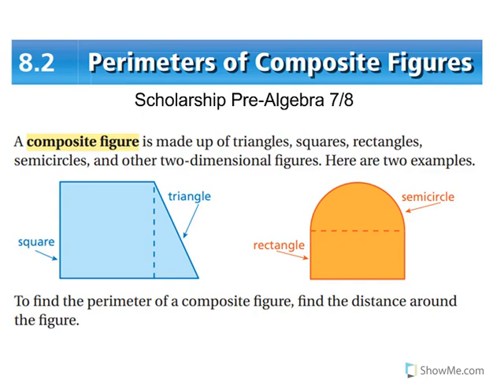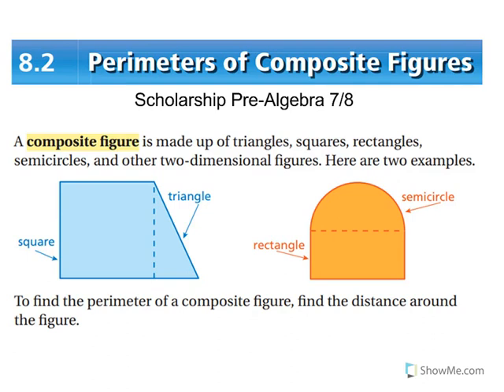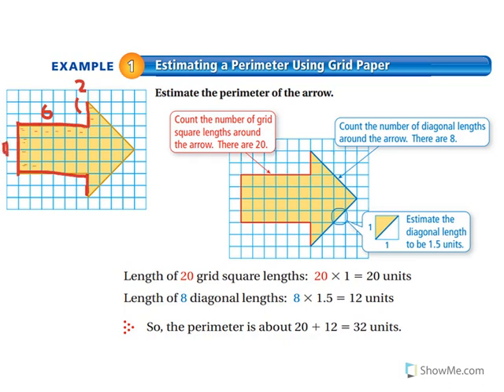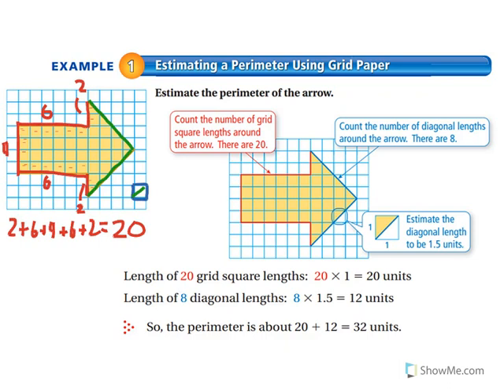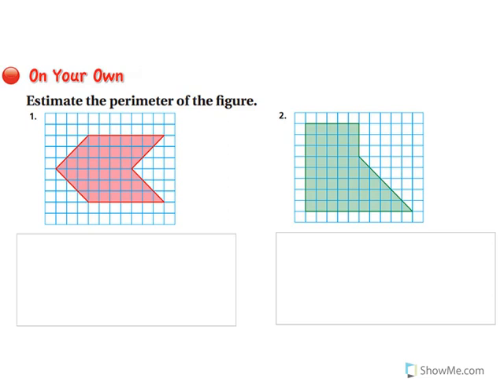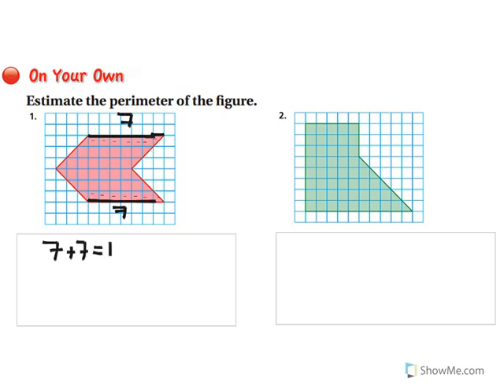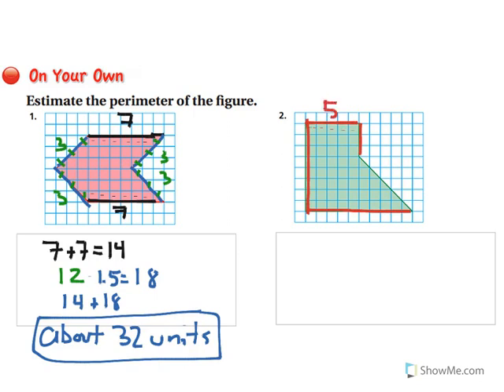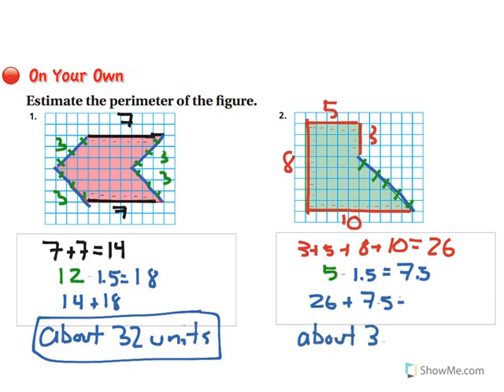Chapter 8 2 Perimeters od Composite Figures